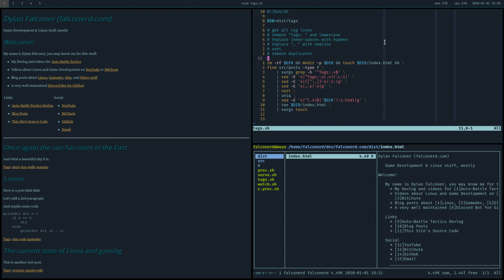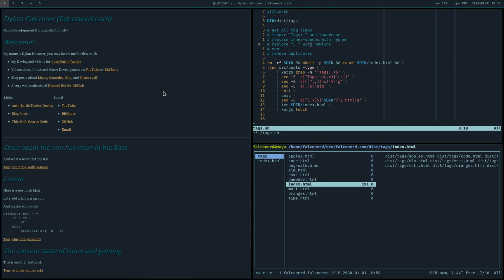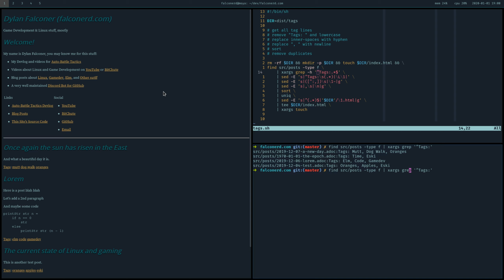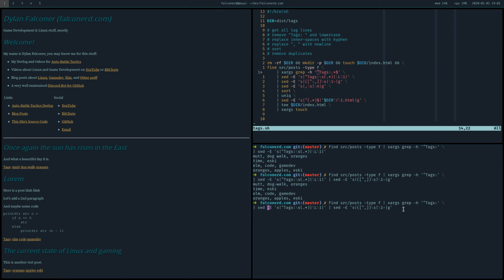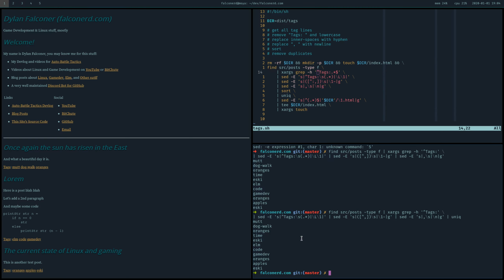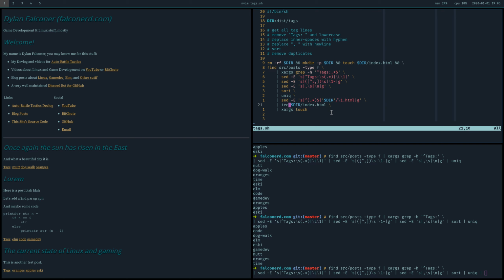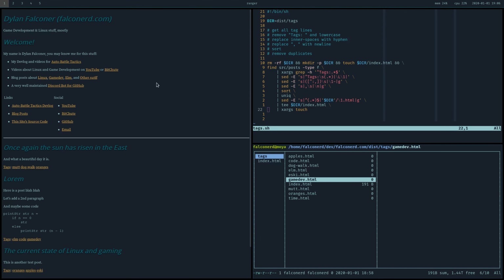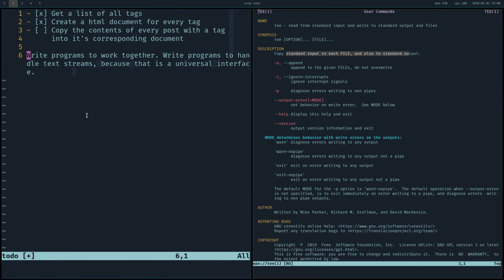sed | xargs | grep | tee - building a website with shell scripting #2